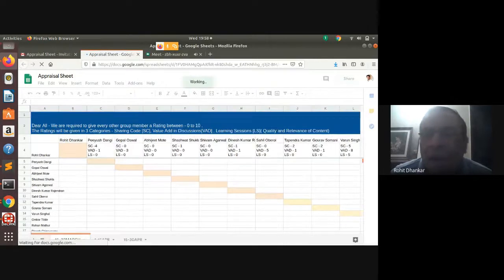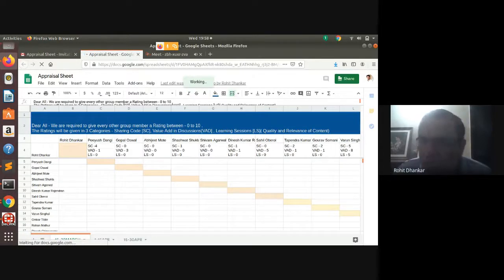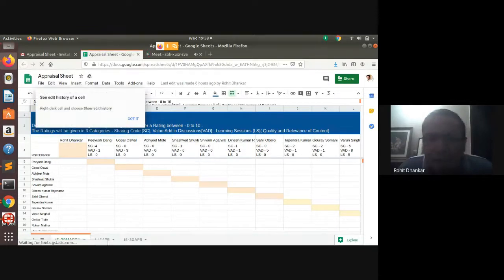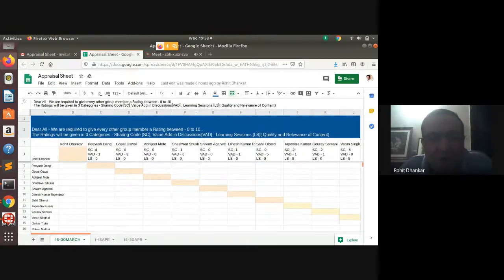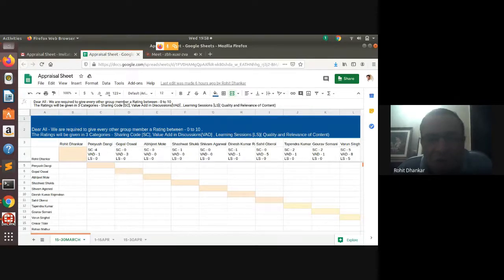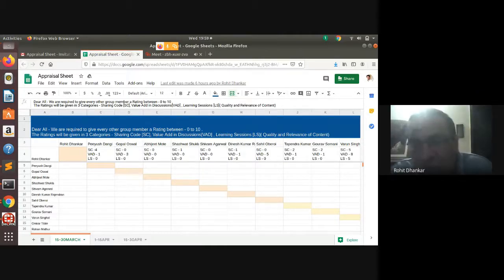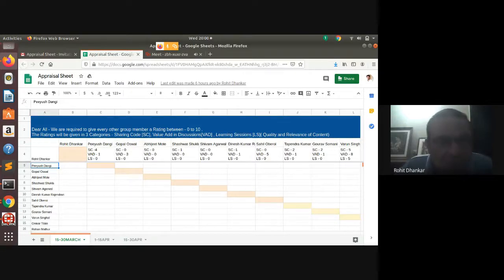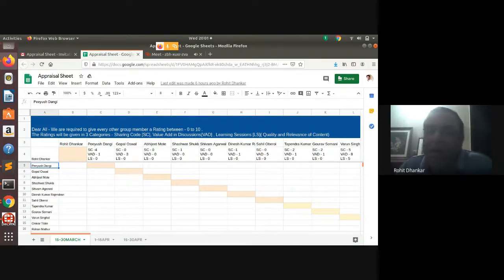MovetoGitHubPrivateRepo's_and_AppraisalSheet_Tasks_2020_04_22